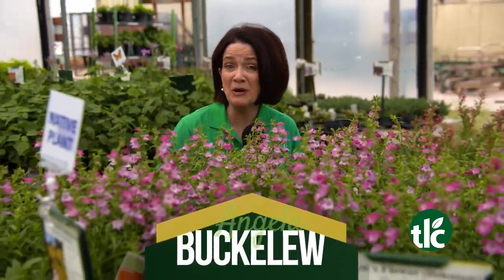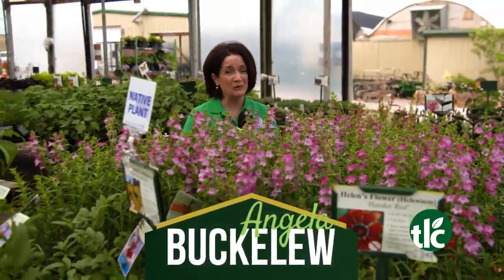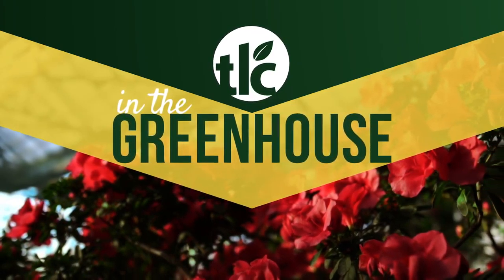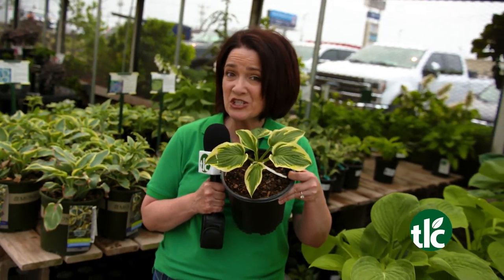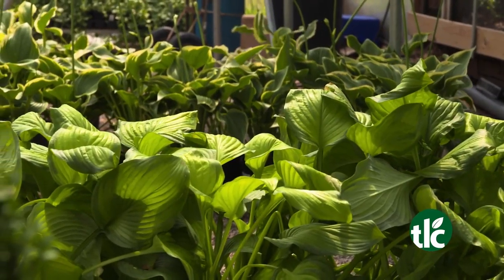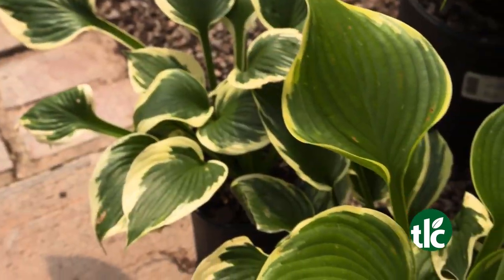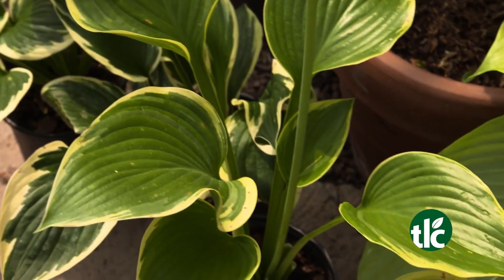In the Greenhouse | Summer Perennials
Ready to plant the perfect perennials? TLC is loaded with options, from shade-loving Hostas to striking Salvia! Angela takes you on a tour of today's in-stock favorites, "In The Greenhouse!"